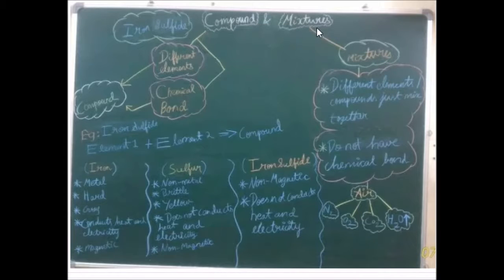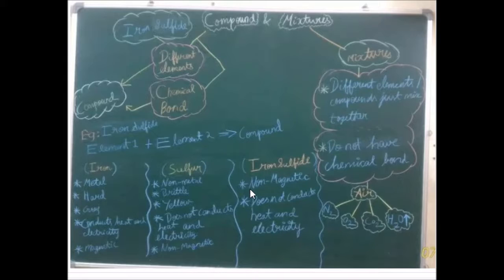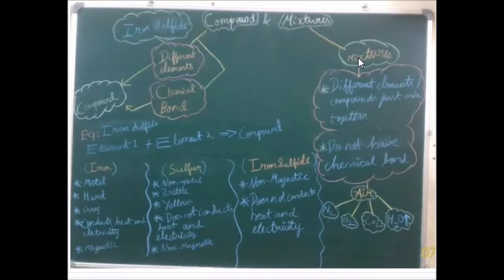Compounds and Mixtures by Himesh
Saitech Lifetime Integrated Study Notes (LISN) consists of sketch notes, infographics, videos, demos, lectures in Maths, Physics, Chemistry, Biology, Computer Science, Social Science. These notes are very much useful for students and teachers of STD 9 to STD12 of any board of education, particularly CBSE and to NEET and IIT JEE aspirants and  high profile job seekers who are preparing for IAS, IPS, and other cilvil service and career examinations.